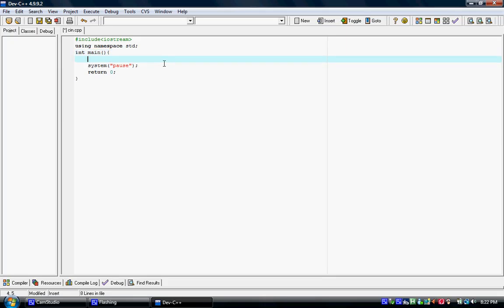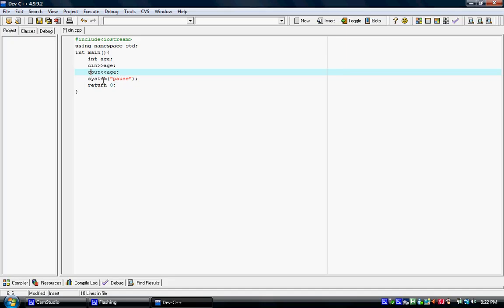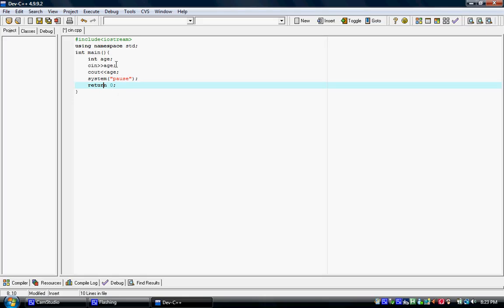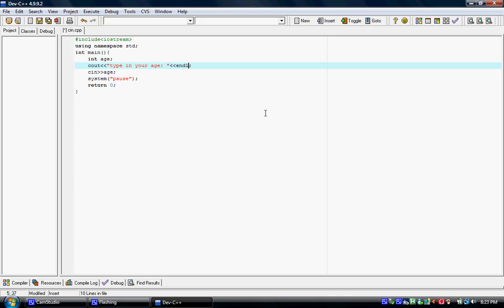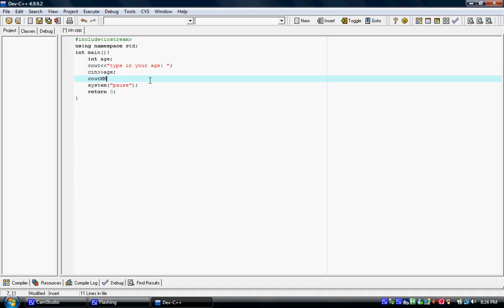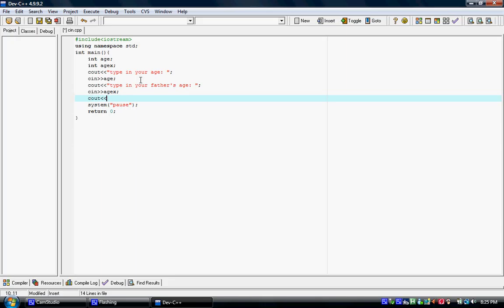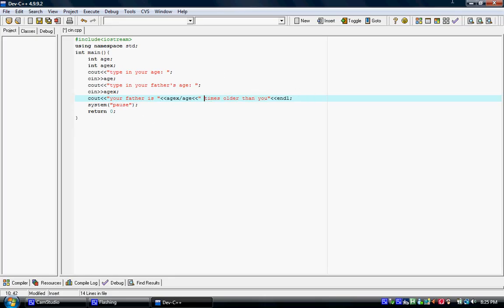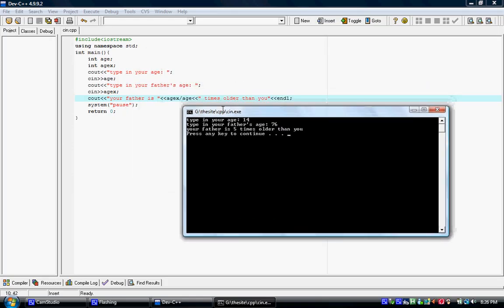cin.avi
user input (cin) in c++